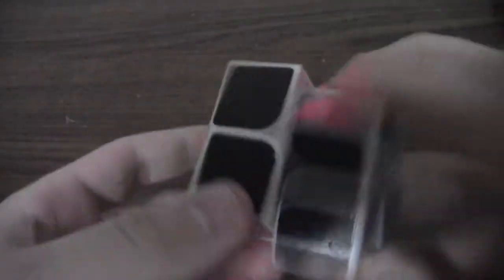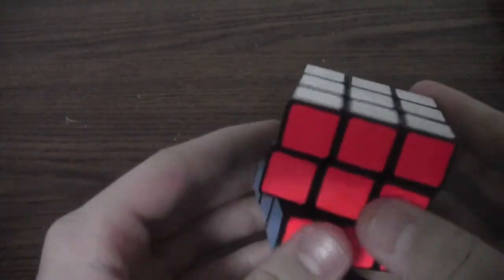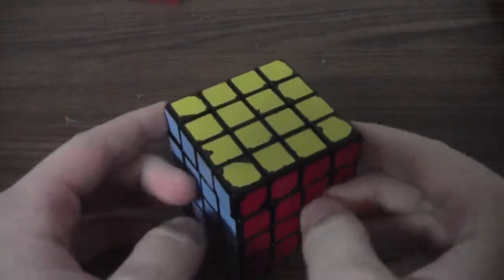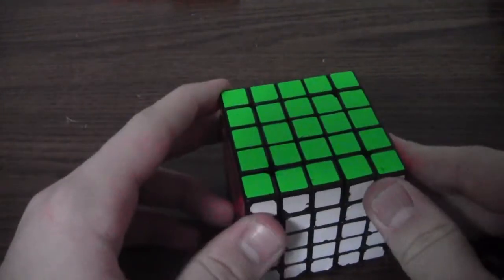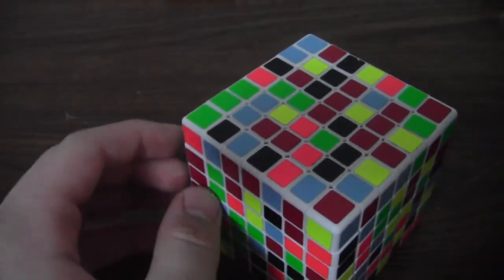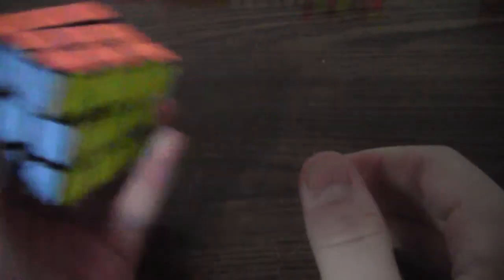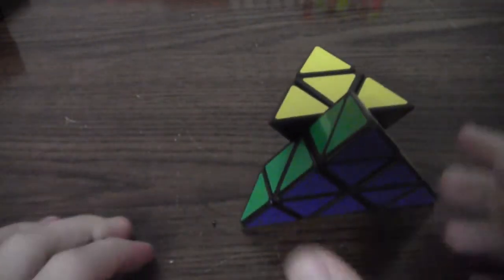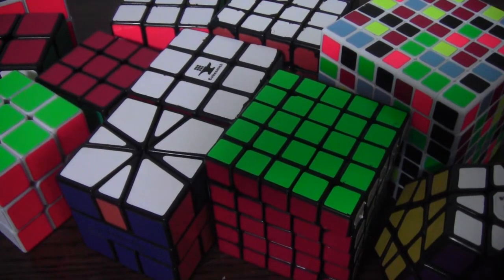I Am Going To Dixon Winter 2013!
Please let me know what you thought of this video!

E3 cube store unboxing coming today or tomorrow!